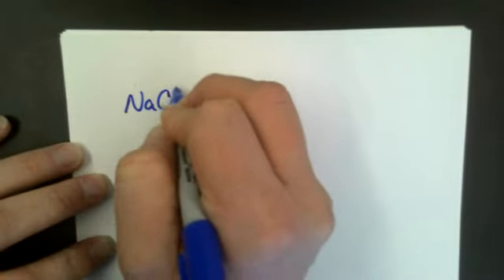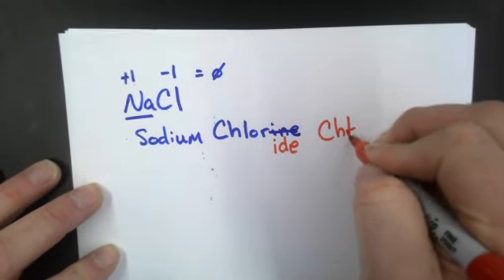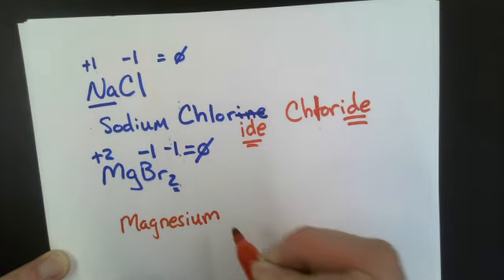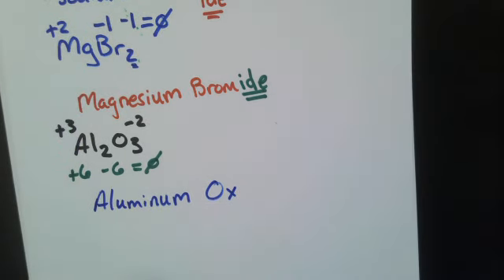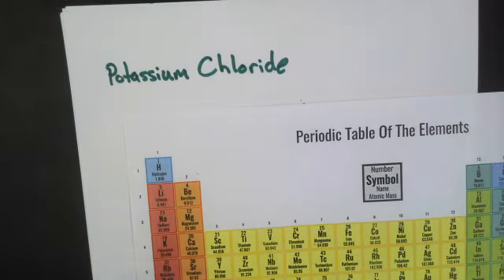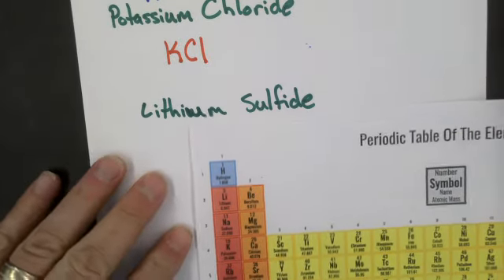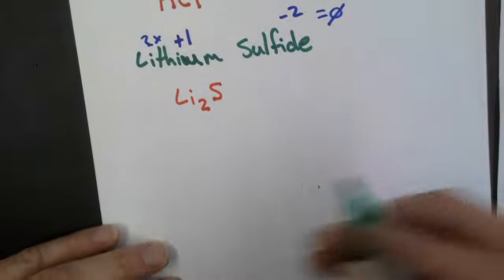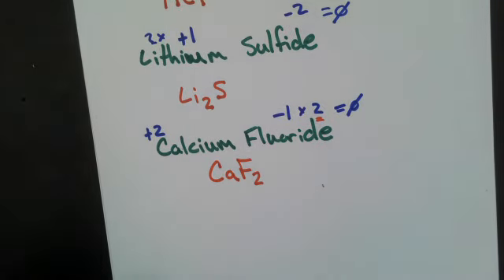Ionic Bonding Nomenclature and Formula Writing